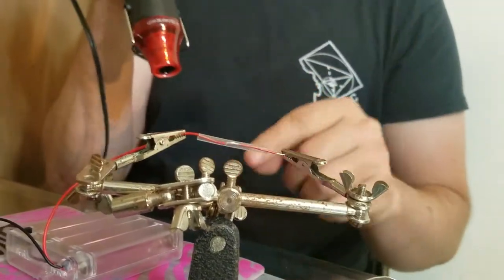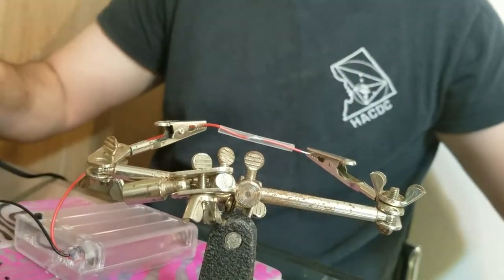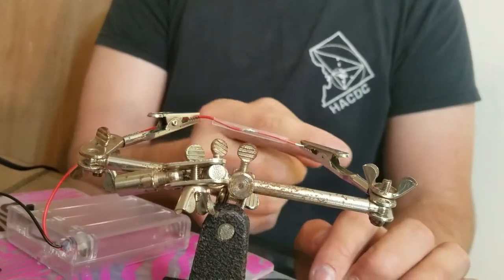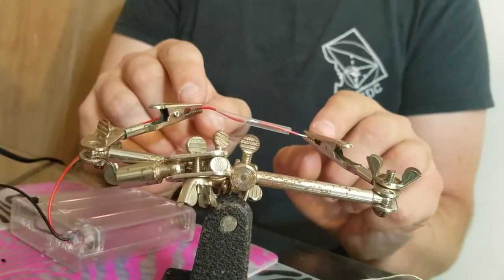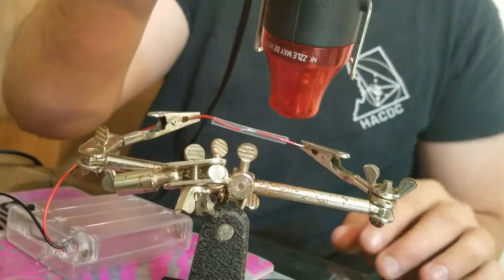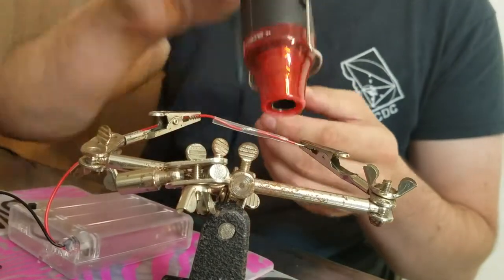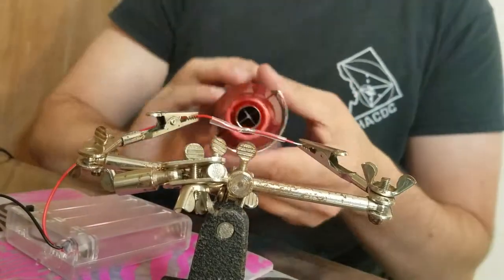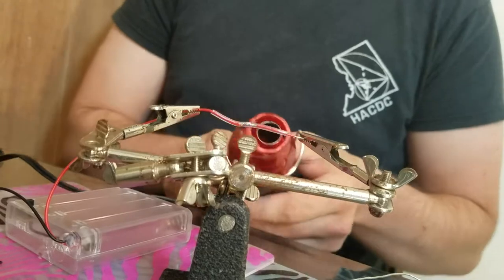06 motor battery second shrink